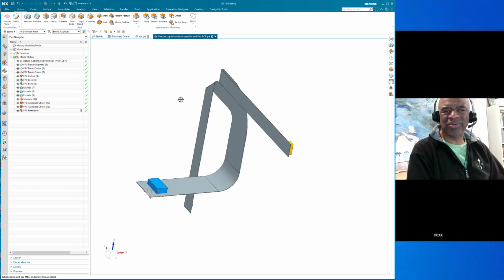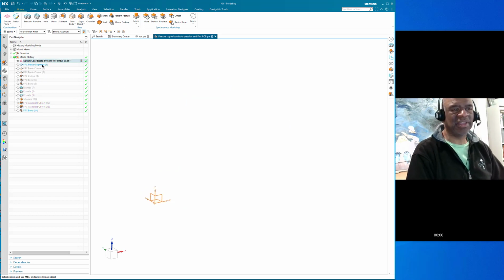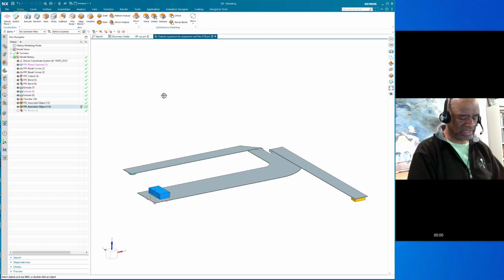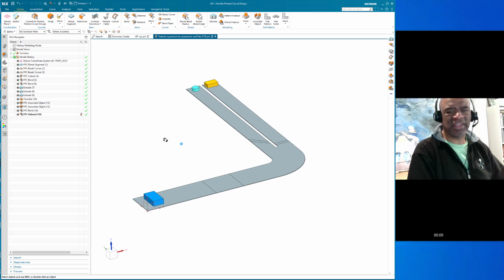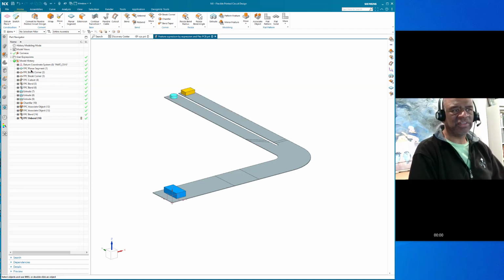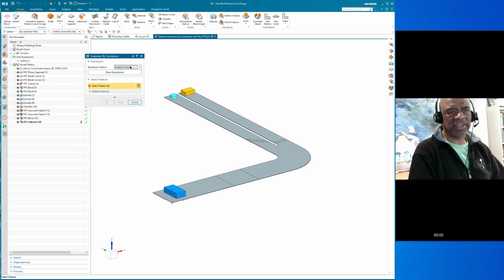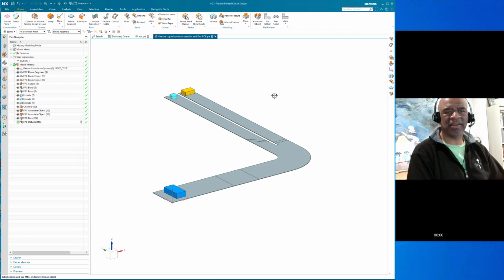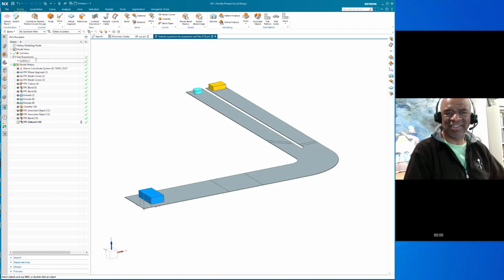Flex PCB and featue supression by expression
Using teh Flex PCB commands and feature supression by expression on can unbend and bend a PCB quickly and easily